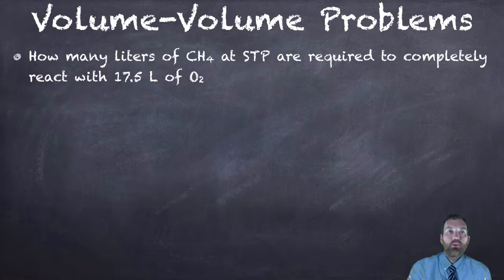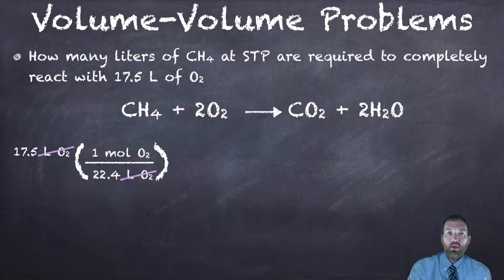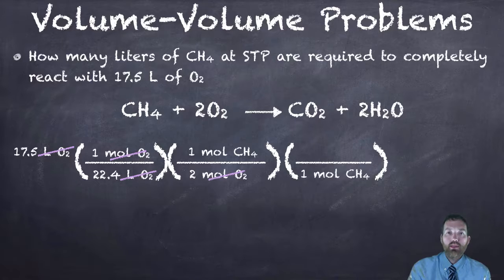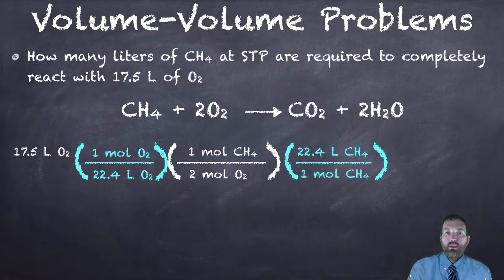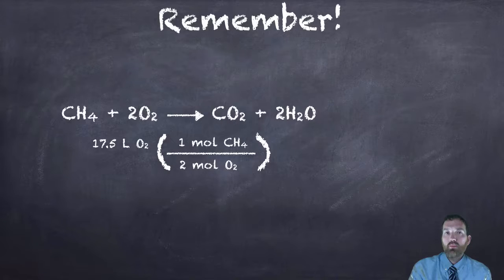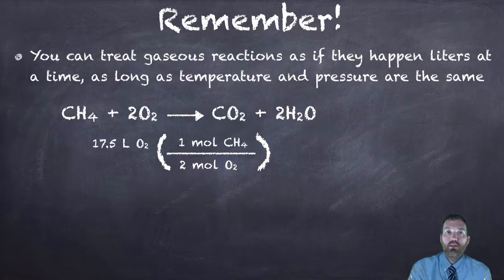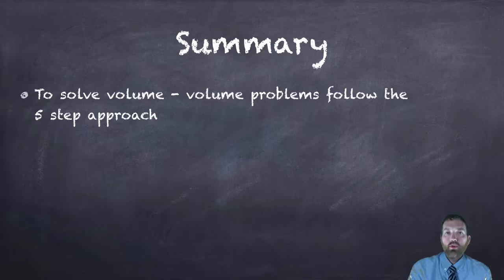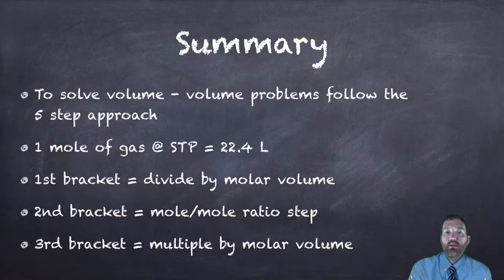12.2.3 Volume-Volume Conversions